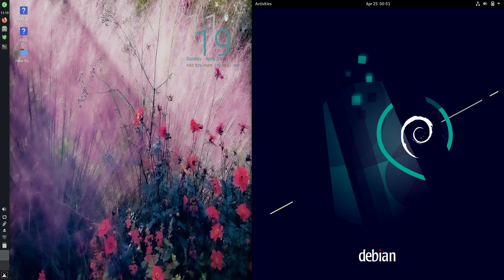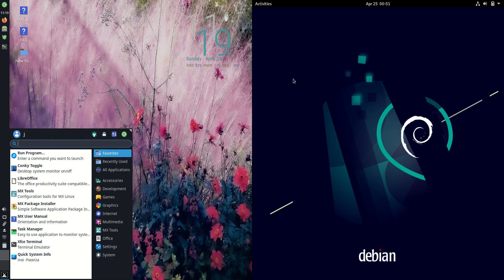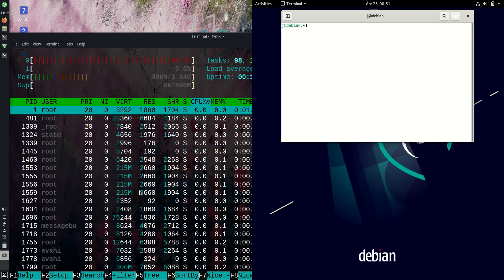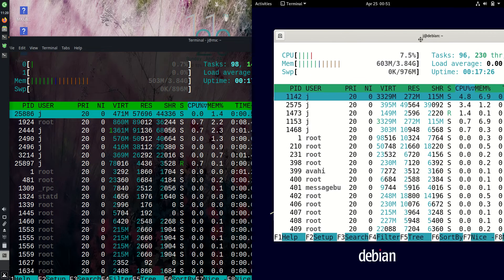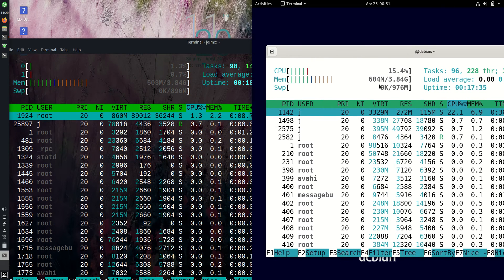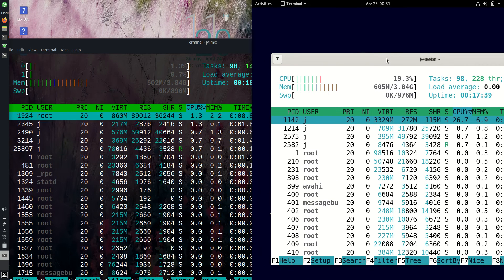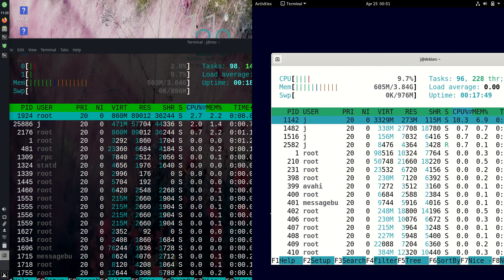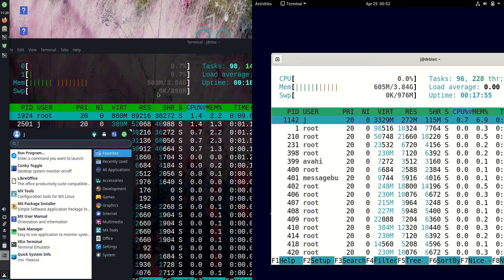MX Linux 21 (XFCE) vs Debian 11: RAM Usage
Both Debian based, but different front ends. So let's take a look shall we?